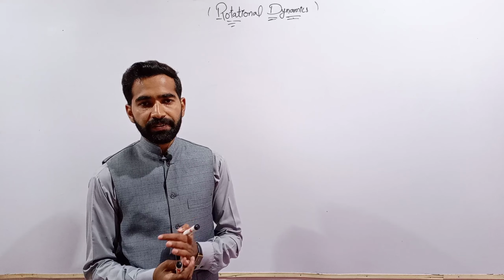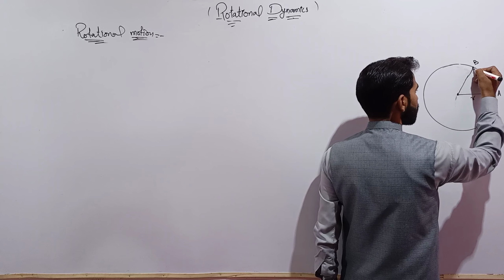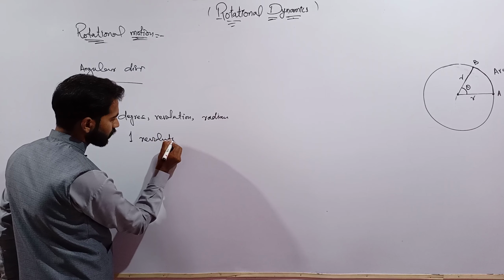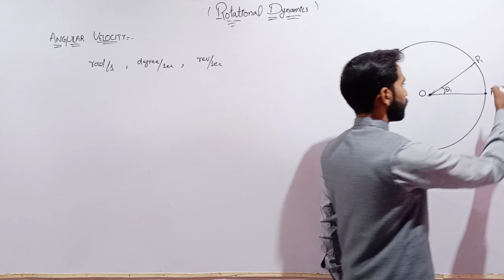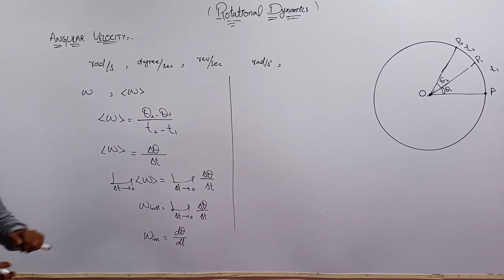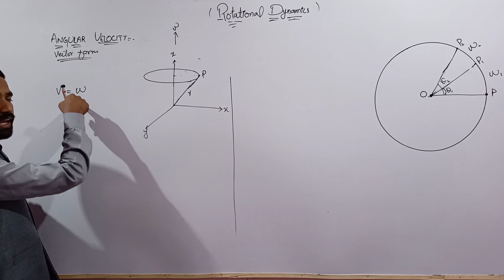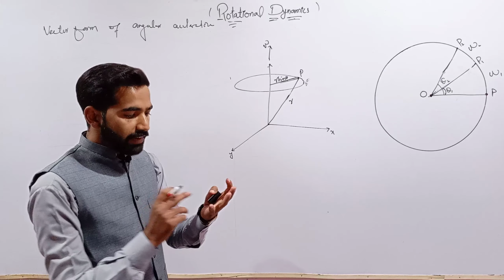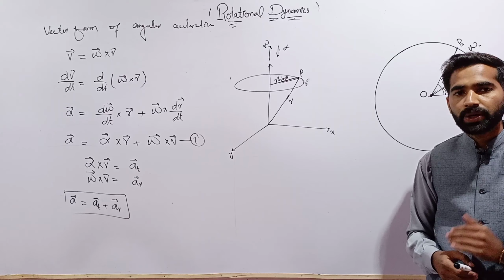Rotational dynamics || Angular displacements || Angular velocity || Angular acceleration || motion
Welcome to this video on rotational dynamics! This is an exciting field that explores the motion of spinning objects and how they respond to forces. I hope you're ready to learn about angular velocity, torque, and other key concepts as we dive into the world of rotation. Let's get started!

Rotational dynamics is a branch of mechanics that deals with the motion of objects when they rotate around an axis. It is concerned with the study of angular displacement, angular velocity, angular acceleration, and torque.

Angular displacement is a measure of the change in the angular position of an object. It is defined as the angle through which an object has rotated, measured in radians. The direction of angular displacement is determined by the direction of rotation. For example, if an object rotates through an angle of 90 degrees in a clockwise direction, its angular displacement is positive. If the same object rotates through an angle of 90 degrees in a counterclockwise direction, its angular displacement is negative.

Angular velocity is a measure of the rate of change of angular displacement. It is defined as the rate at which an object is rotating, measured in radians per second (rad/s). The direction of angular velocity is determined by the direction of rotation. For example, if an object is rotating clockwise, its angular velocity is positive. If the same object is rotating counterclockwise, its angular velocity is negative.

Angular acceleration is a measure of the rate of change of angular velocity. It is defined as the rate at which the angular velocity of an object is changing, measured in radians per second squared (rad/s^2). The direction of angular acceleration is determined by the direction of rotation. For example, if an object is accelerating clockwise, its angular acceleration is positive. If the same object is decelerating clockwise, its angular acceleration is negative.

Torque is a measure of the ability of a force to cause rotation. It is defined as the force that causes an object to rotate around an axis. Torque is a vector quantity, with direction determined by the direction of rotation. For example, if a force is applied perpendicular to the axis of rotation in a clockwise direction, the torque is positive. If the same force is applied in a counterclockwise direction, the torque is negative.

In rotational motion, an object is rotating around an axis. The motion of the object can be described by its angular displacement, angular velocity, and angular acceleration, and the forces causing the motion can be described by torque. The equations of rotational motion are similar to those of linear motion, but with angular displacement, angular velocity, and angular acceleration replacing linear displacement, linear velocity, and linear acceleration, respectively.